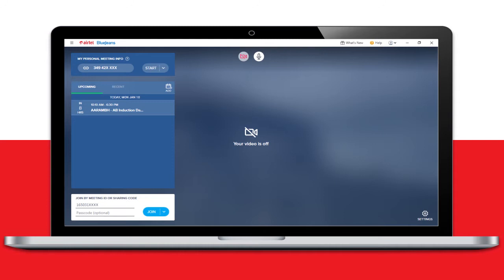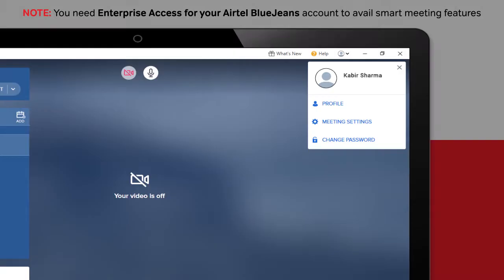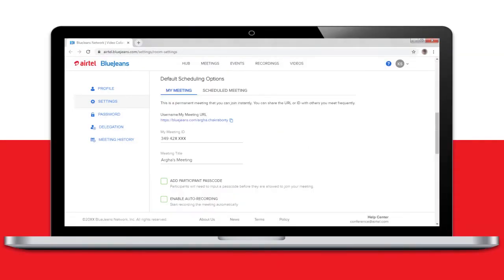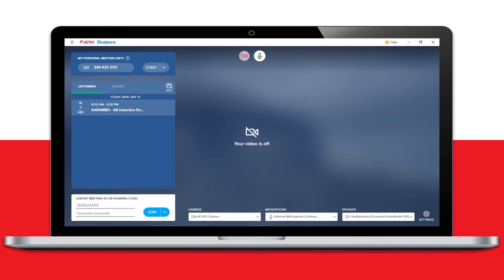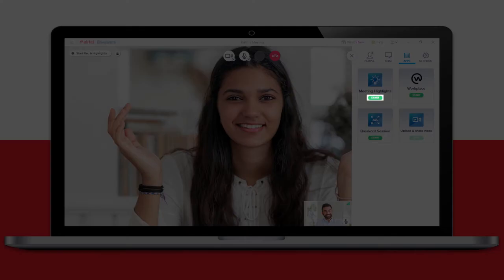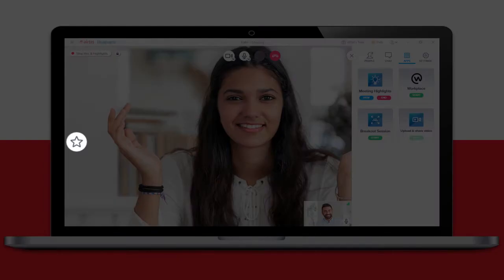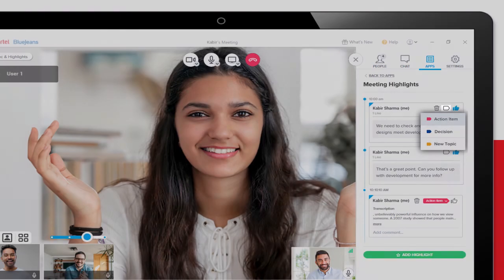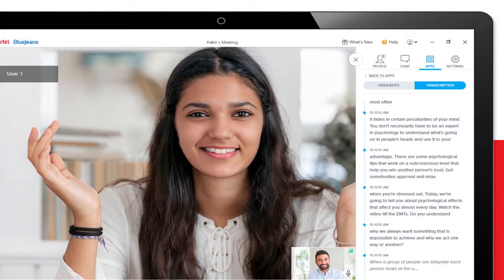How to use smart meeting features on Airtel BlueJeans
Airtel BlueJeans comes with a smart meeting feature that enhances your video output. You can click on the profile icon, select meeting settings and scroll down to find the smart meeting feature.

Airtel Business offers a diverse portfolio of products and services such as Data Connectivity, Voice & Messaging, Collaboration, Cloud, Data Center, Security, IoT, Enterprise Mobility, Network Integration & Professional services to Enterprises, Government, Carriers, Small & Medium Businesses, OTTS, and Mobile Network Operators across the globe. Through the diverse product portfolio and strategically located submarine cables and satellite network running across 365,000+ RKMs in 50 countries and 5 continents, we are pushing the boundaries in digital service delivery with a key focus on enhanced end-user experience, round-the-clock infrastructure availability, and superior service quality.
Airtel Business is India’s leading and most trusted provider of ICT services with a global network across the USA, Europe, Africa, Middle East, Asia-Pacific, India and SAARC regions. We serve over 1200 global enterprises, 2000 large and 1 million medium/small businesses across India.